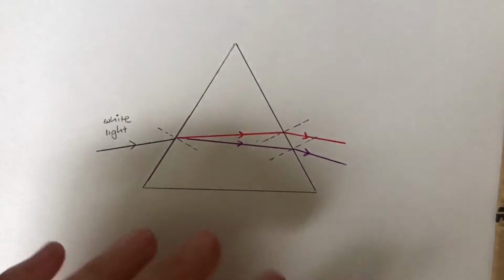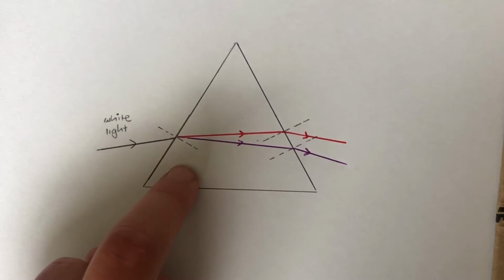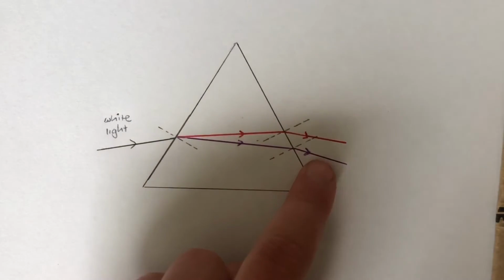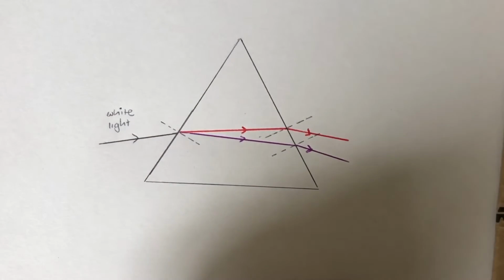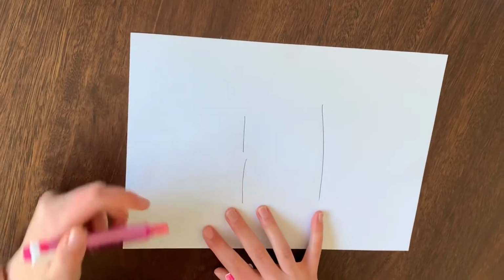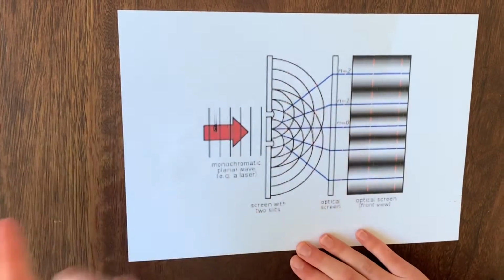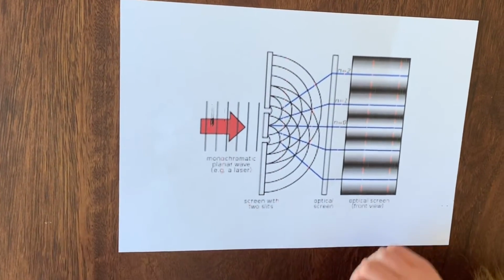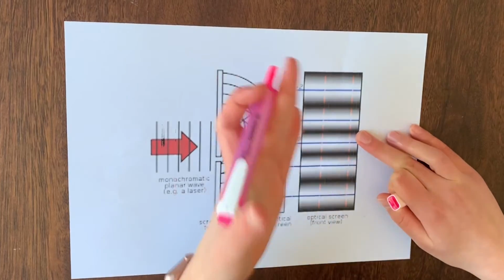Invisibility and other light behaviours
Light is all around us and it plays an essential part in our lives. But what does it’s properties tell us about it’s cool behaviours in certain situations? Find out more by watching this video.
Hi I’m Kiah Shnider. I decided to pick light as my topic as it shows just how amazing the works of physics is when there is so many things in our natural environment that we generally overlook. This video is designated to show the implications of these behaviours and why some things happen. Physics is such an amazing topic to explore and help deepen your understanding of the world around you.
Made for the Science Ambassador Scholarship.